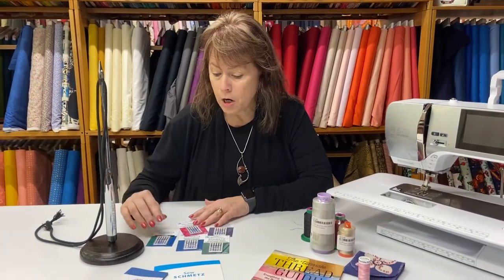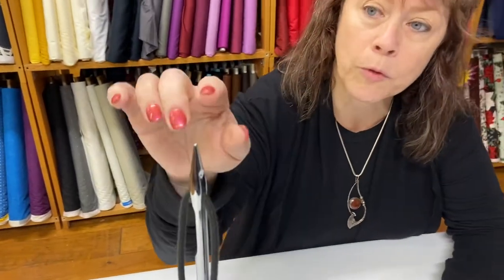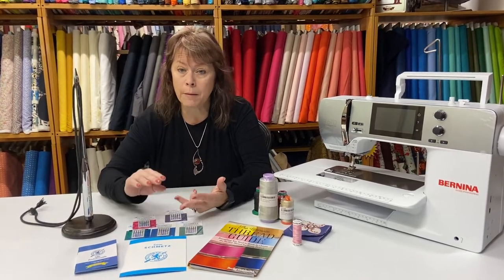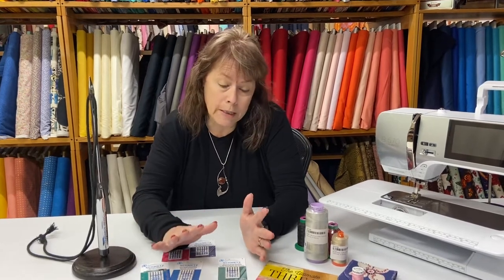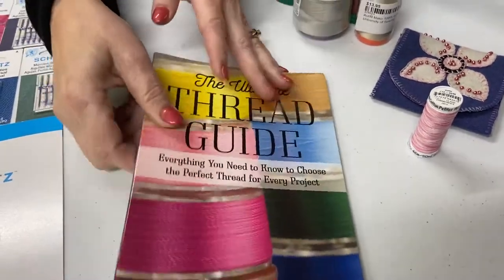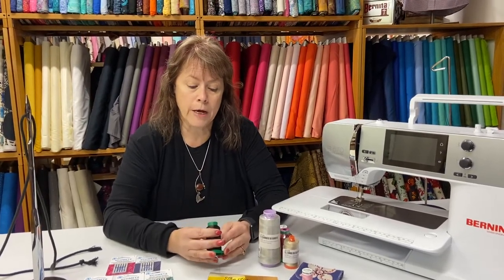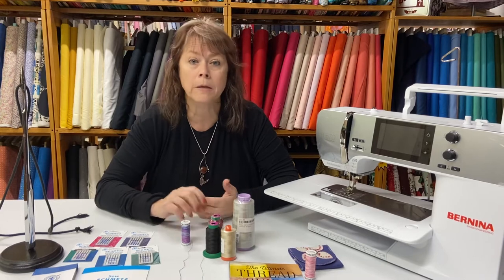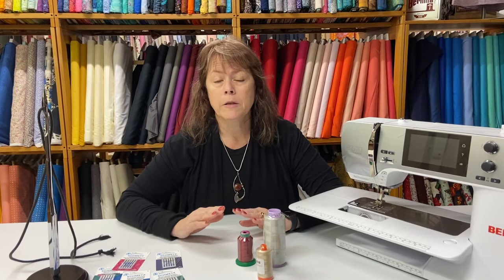BERNINA Needles and Thread. University of Sewing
What is the best needles and thread for your Bernina sewing machine?  I recommend Schmetz needles because they are easy to identify but any good quality home sewing machine needle is fine.
Go to the link for more information about Needles:
We have an online shop for all your Bernina accessory needs, we also carry Bernette Sewing machines, lots of fabric, sewing notions, and kits. Margaret Fette has sewn professional most of her adult life.  She has worked on Broadway, as a university lecturer, and owned her own business for over 19 years doing alterations & tailoring work.  Currently Margaret owns the University of Sewing at the Tailored Fit a Bernina dealer in Bloomington, In, where they teach sewing and generally help customers become successful with their sewing projects(both clothing and quilting).  As a professional Margaret has sewn on many home and industrial machines and Bernina is hands down her favorite for ease of use, sturdy construction and it's many learning opportunities.